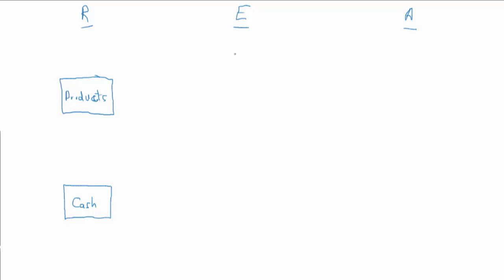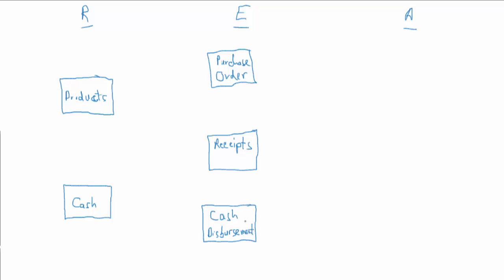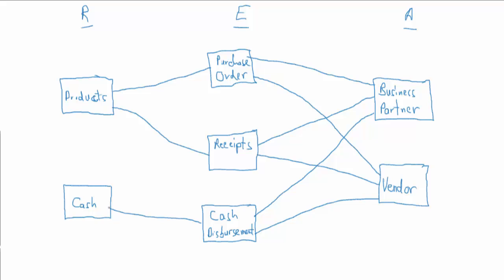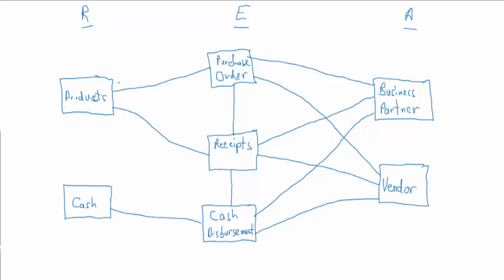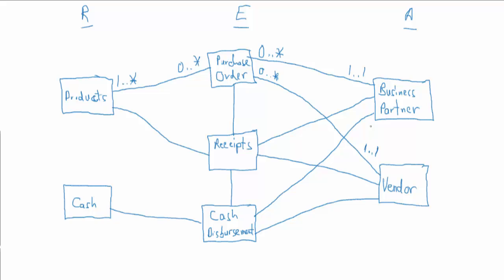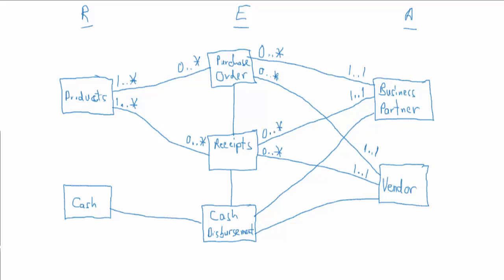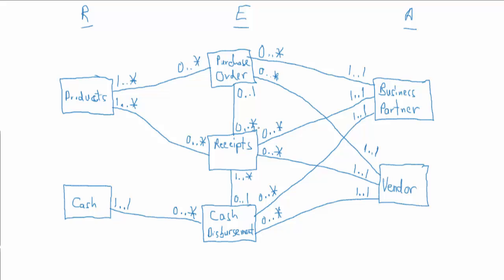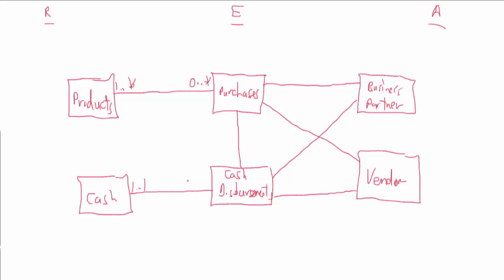Purchases & Payments Process: Structure Model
Accounting Information Systems: Purchases and Payments Business Process. A look at a sample structure model (UML Class Model) for this business process.